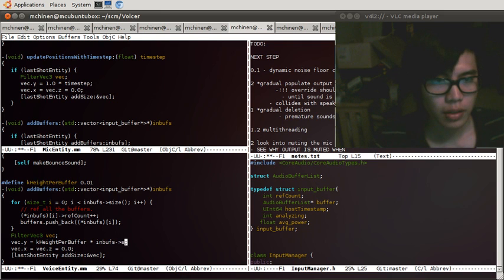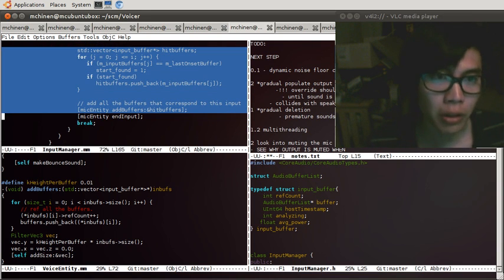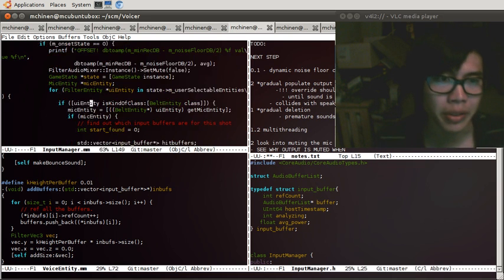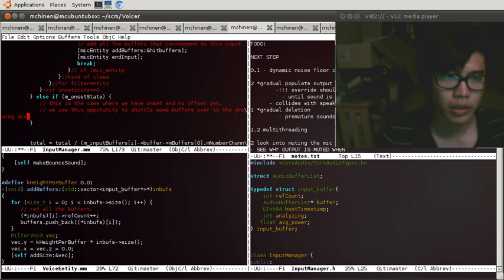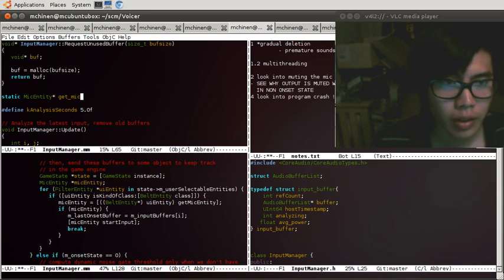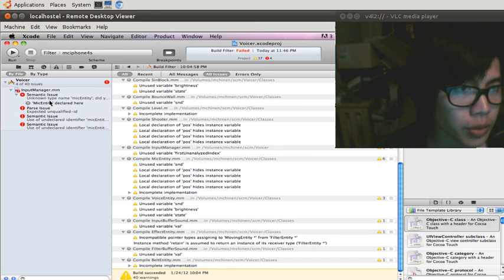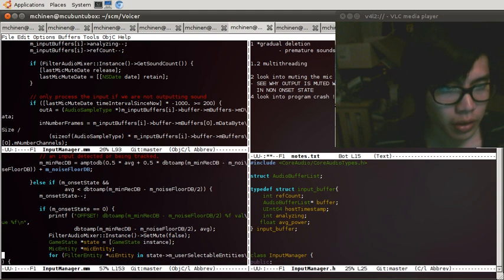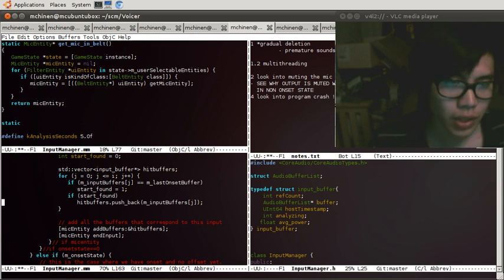015_01 iOS/iPhone Live Coding/Programming Session - 3 / 8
Mostly refactoring code today, but more work on making visual/interactive iphone audio stuff.
Today I started dual streaming to twitch.tv and youtube at the same time, but forgot the youtube one, so this post upload is crappy quality, sorry. -- Recorded live on Justin.tv